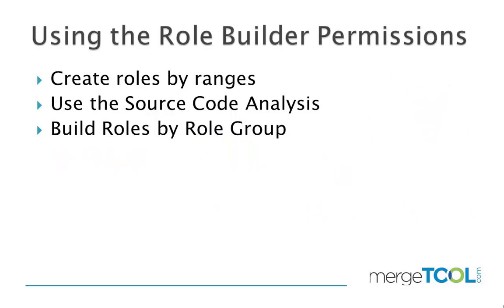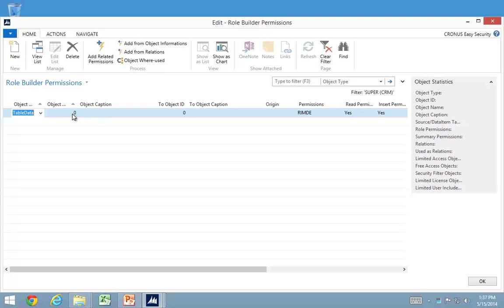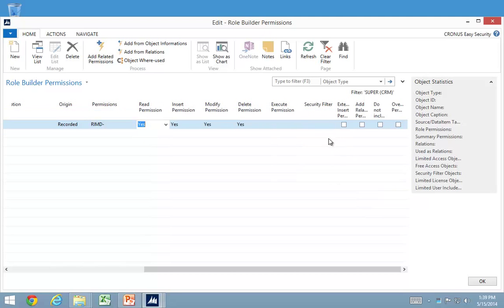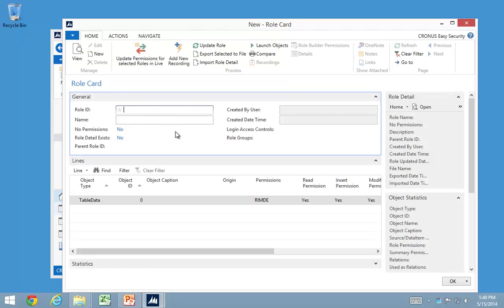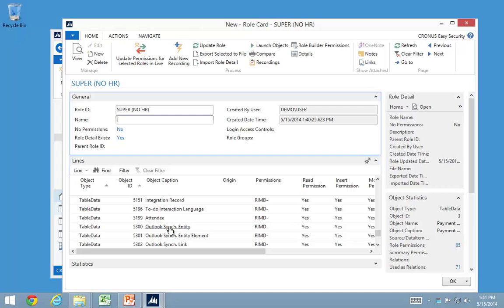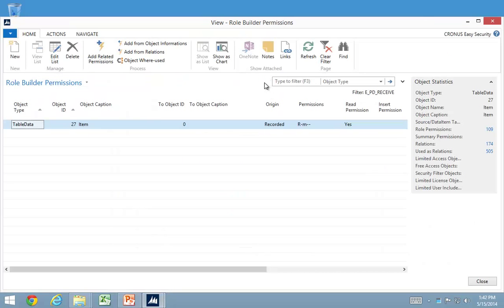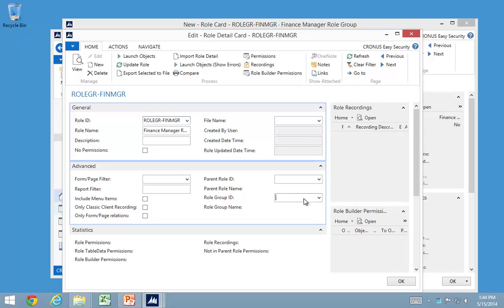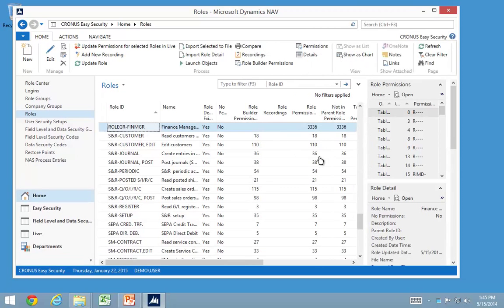NAV Easy Security: Using Role Builder Permissions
Create Roles by Object Ranges
Use the Source Code Analysis
Build Roles by Role Group